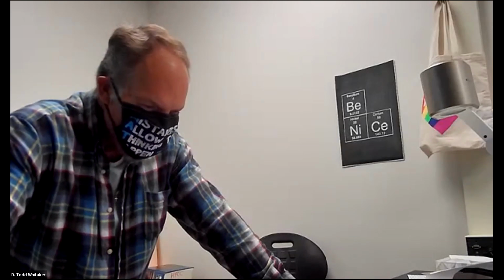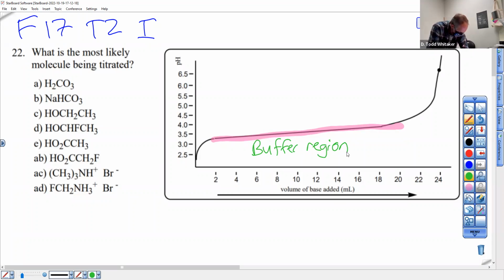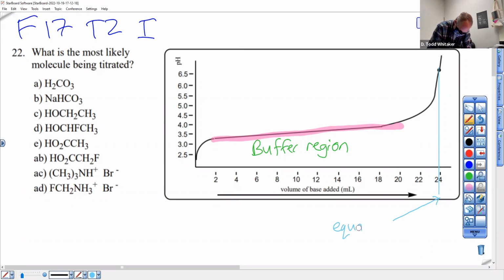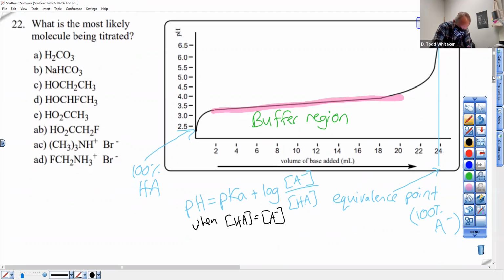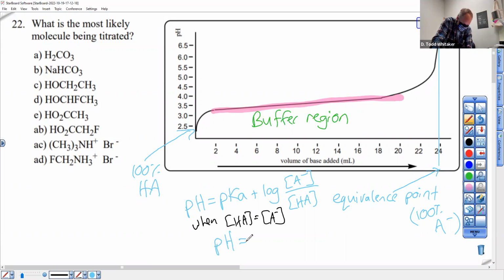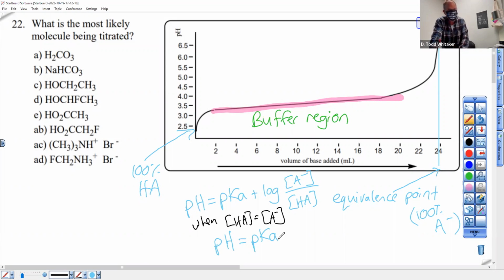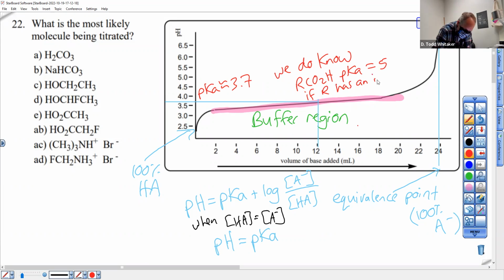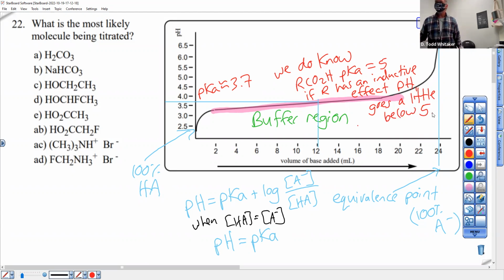c241f22 T2 Review F17 T2 I Q22 Titrating an acid